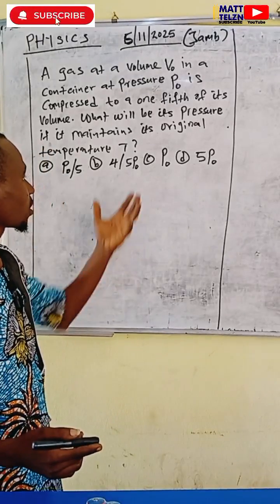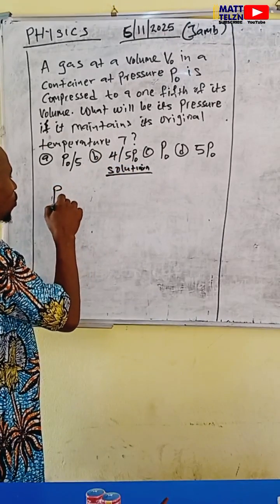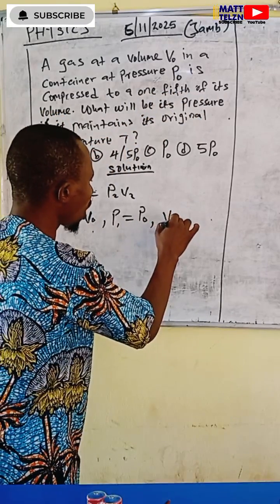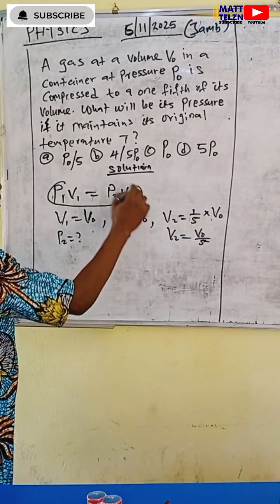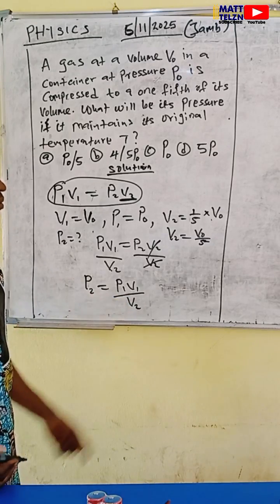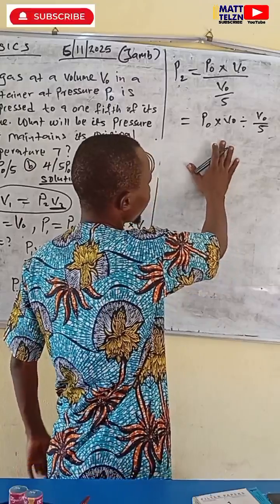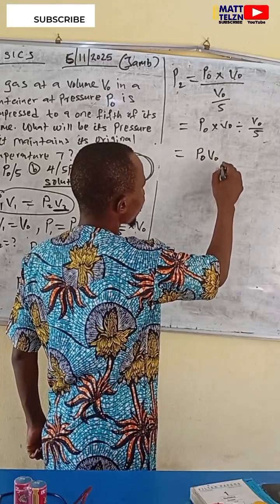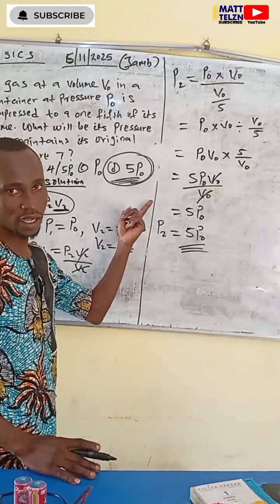Boyle’s Law solved example.